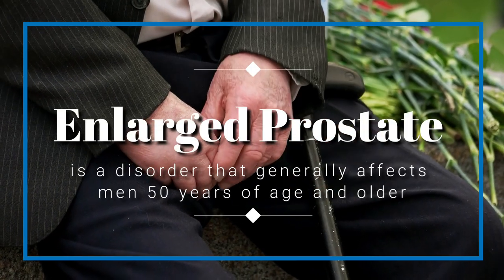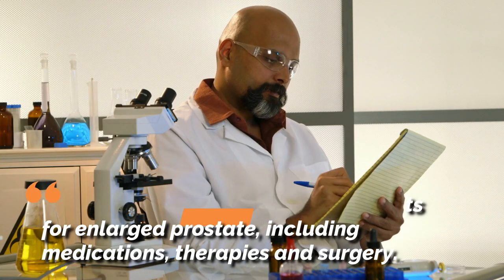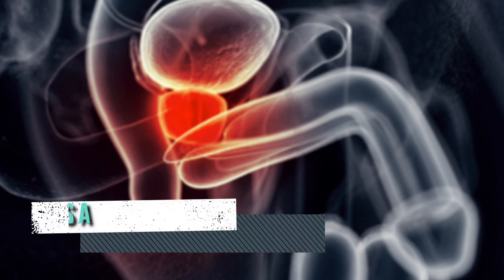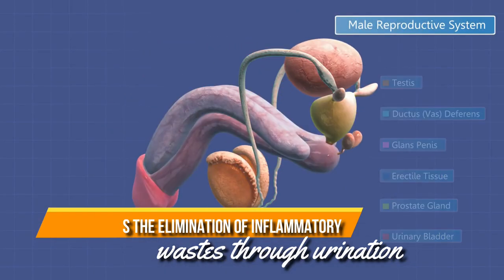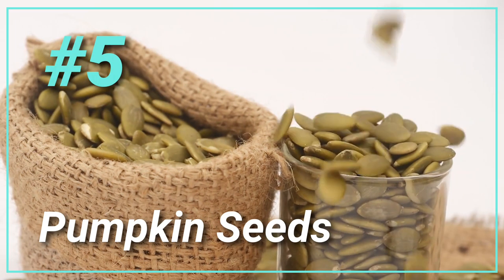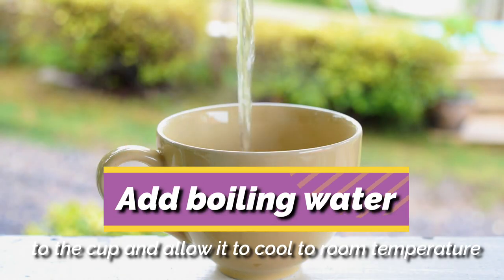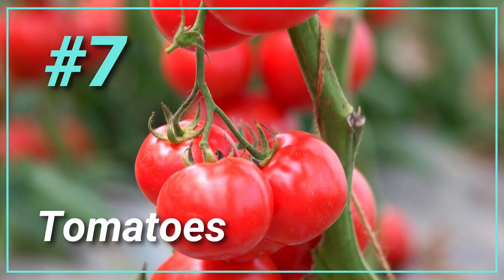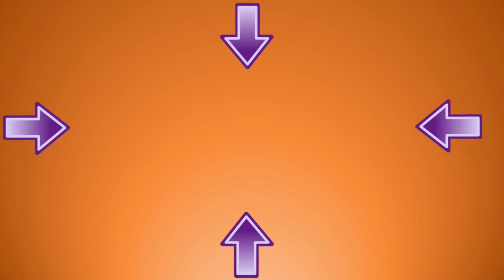How to Treat & Shrink an Enlarged Prostate Naturally (Benign Prostatic Hyperplasia)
Enlarged prostate is a disorder that generally affects men 50 years of age and older.

The prostate is a small, muscular gland -in the shape of a walnut- in the male reproductive system.

Some of the symptoms of an enlarged prostate include a frequent urge to urinate, increased frequency of urination at night, trouble starting a stream of urine, a weak urine stream, continued dribbling of urine, and a feeling of incomplete bladder emptying.

If left untreated, an enlarged prostate can block the flow of urine out of the bladder, leading to other complications like urinary retention, UTIs, bladder stones, and kidney damage.

There are several effective treatments for enlarged prostate, including medications, therapies and surgery. In addition, certain home remedies and lifestyle changes can help ease the symptoms.  Here are 7 natural home remedies to help-

1. Zinc Supplement

To help improve the health of the prostate gland, start taking a zinc supplement. Zinc is an essential trace mineral that plays an important role in the body’s immune response and cell growth. This mineral is present in prostate cells, where it plays a protective and anti-inflammatory role.
You can also, eat zinc-rich foods like oysters, crab, fortified breakfast cereals, beans, cashews and yogurt.

2. Corn Silk
Corn silk is a time-tested remedy to fight off symptoms of prostate enlargement. It acts as a natural diuretic and even helps relax the urinary muscles and lining. This leads to improved urine flow.
- Put the silk of 6 ears of fresh corn in 4 cups of water. Bring it to a boil, then simmer for another 10 minutes. Strain and drink up to 3 cups of this corn silk tea a day.
- Another option is to add 15 drops of corn silk extract to 1 cup of water and drink it a few times a day.

3. Stinging Nettle
Stinging nettle can also lessen symptoms. The root contains essential bioactive phytochemicals that help shrink prostate tissue. Being a natural diuretic, it also encourages the elimination of inflammatory wastes through urination. To use stinging nettles-
- Add 1 teaspoon of dried nettle leaves to a cup of hot water. Steep for 10 minutes, then strain it. Drink this tea 2 or 3 times daily.
- You can also take a stinging nettle supplement.

4. Apple Cider Vinegar
Raw, unfiltered apple cider vinegar has astringent properties that help treat swollen prostate glands. It also aids weight loss and helps prevent complications of enlarged prostate like UTIs.  To use apple cider vinegar you can-
- Mix 1 to 2 tablespoons of raw, unfiltered apple cider vinegar and 1 tablespoon of honey in a glass of warm water. Drink it twice daily.
- Another option is to add 1 cup of apple cider vinegar to a bathtub of water and soak in it for 10 to 15 minutes. Enjoy this soothing bath a few times a week.
5. Pumpkin Seeds

Pumpkin seeds also treat an enlarged prostate. The seeds contain diuretic properties that help urine flow. They are also high in zinc. Men with enlarged prostate usually have a zinc deficiency. In addition, the seeds have omega-3 fatty acids that aid prostate functioning.
The best way to enjoy pumpkin seeds is to eat them plain without adding any salt. A handful of seeds per day are enough.
Alternatively, put a handful of crushed fresh pumpkin seeds in a large cup. Add boiling water to the cup and allow it to cool to room temperature. Strain and drink a cup of this tea, a few times a week.
6 Exercises
Pelvic-strengthening exercises can help ease some of the discomforts of enlarged prostate as they help tighten and clench specific pelvic muscles to help control urination.  You can find more guidance on this on the internet.
Also generally Staying active is good for the prostate. Inactivity contributes to obesity, one of the risk factors for enlarged prostate.

Even a small amount of exercise like aerobic and resistance exercises can help reduce urinary problems caused by an enlarged prostate and can even prevent this problem.
7 Tomatoes

Tomatoes are rich in lycopene that helps ease the symptoms of an enlarged prostate.  Lycopene helps lower the level of prostate-specific antigen connected to prostate inflammation. It also helps lower bladder pressure and, in turn, helps shrink the enlarged prostate.
To reap the benefits of tomatoes, Include tomatoes and tomato products like tomato sauce, puree and juice in your diet.
You can also take a lycopene supplement, after consulting your doctor.
And I’m sure you’re going to enjoy this next video on 8 Foods That Can Prevent and Fight against Prostate  Enlargement & Cancer